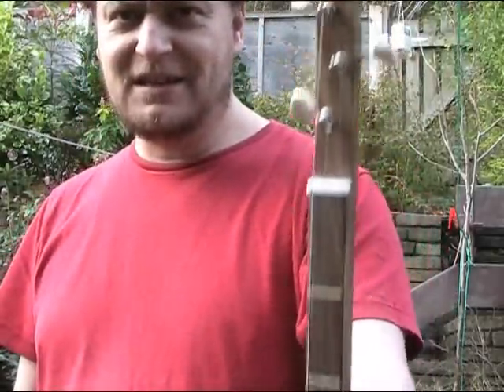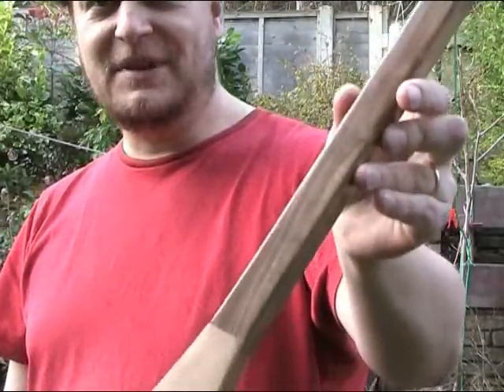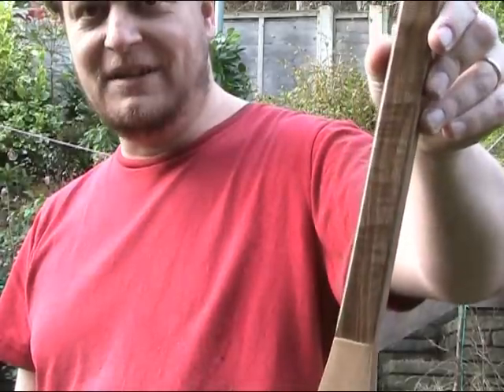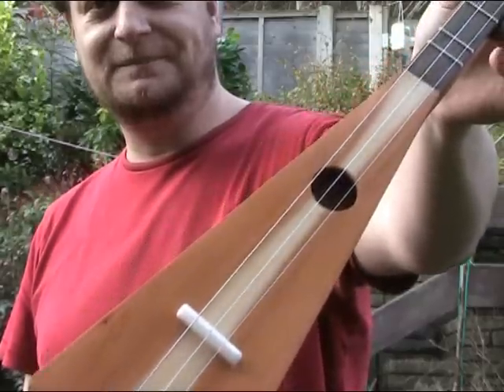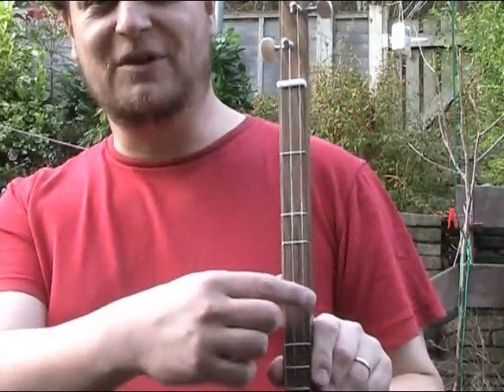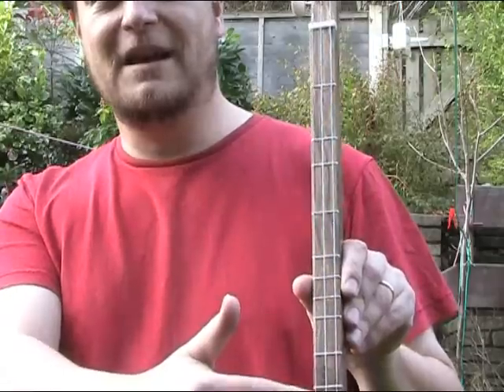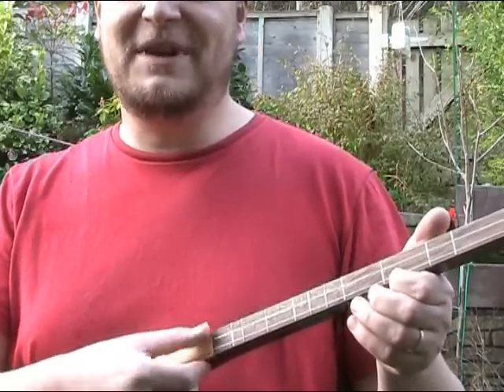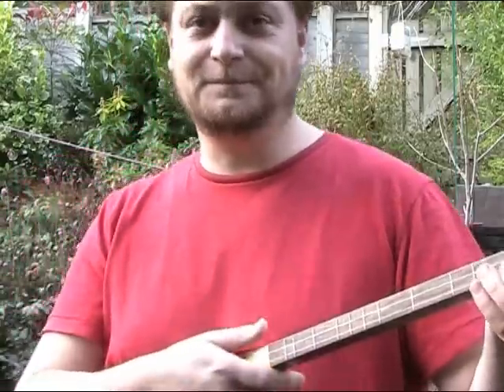Indigenous Woods Dulcimer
Stick dulcimer made in all indigenous English woods: Walnut body & neck, yew top.